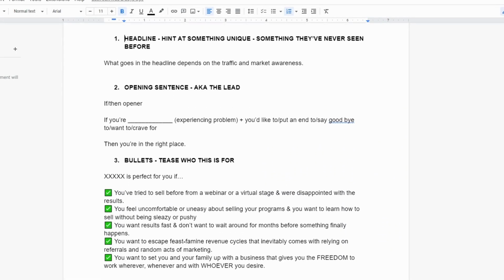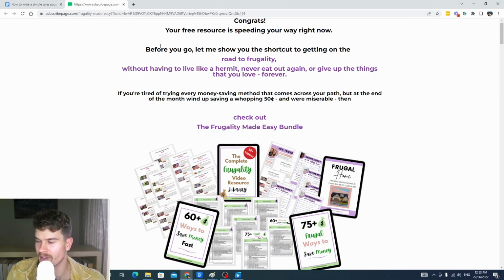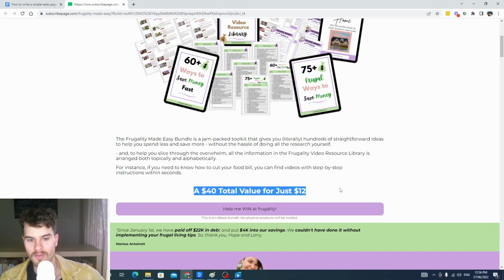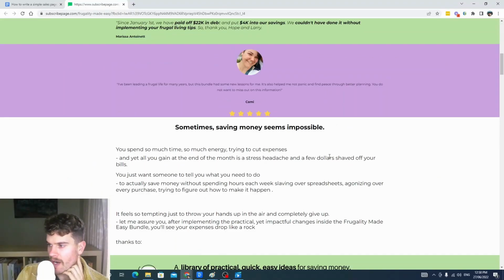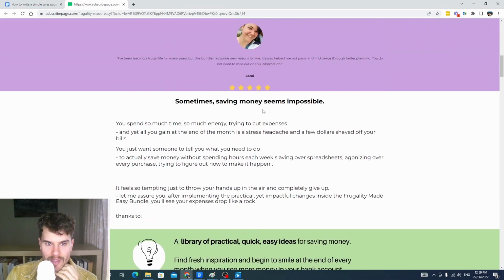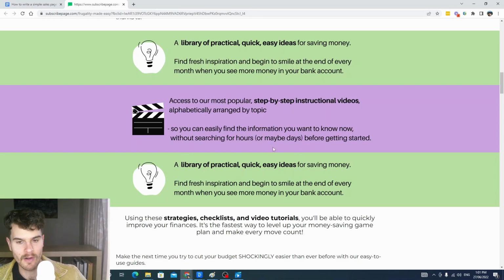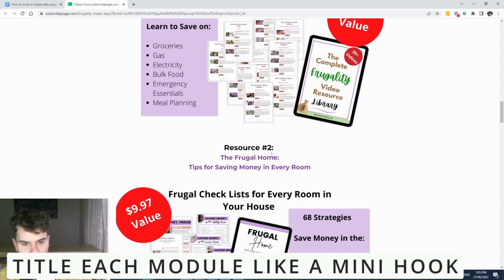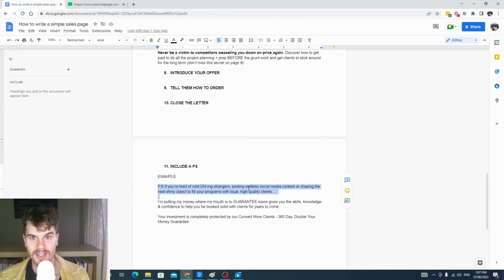Ramp Up Your Landing Page Conversions (Real Funnel Breakdown)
What are some simple landing page tweaks to dramatically ramp up your conversions? 💰

Well if I’m writing a landing page for a client (and we’re selling something) I always make sure it includes these 11 items.

And in this video…

I’m breaking down a landing page submitted to me and I’ll review it line by line using this 11 point checklist so you can see…

✅ Common copywriting mistakes to avoid so you can convert more prospects into sales.

✅ How to get the reader sucked in right from the headline all the way to the buy button.

✅ What to say to bump up your conversions (hint: this tip goes beyond features + benefits).

🏆 Goal of This Channel? 🏆

My goal is to share with you all my copywriting, marketing and persuasion lessons learned as a freelance copywriter.

That way you can...

1. Get more customers
2. Make MORE per customer
3. And keep them coming back

With the power of the pen.

Chapters for folks who want simple answers to complex problems.

00:00 - What Every Sales Page Needs To Have
02:32 - ATTENTION GRABBING HOOKS
04:36 - STOP THE SCROLL
06:25 - MAKE THE CTA A BENEFIT
06:52 - SPELL OUT THE PROBLEM
09:03 - SILKY SMOOTH TRANSITIONS
11:04 - TURN FEATURES INTO BENEFITS
11:53 - THE BEST WAY TO SPRINKLE TESTIMONIALS
12:35 - CREATE MINI HOOKS FOR YOUR MODULES
13:04 - HOW TO CLOSE THE LETTER FOR CONVERSIONS